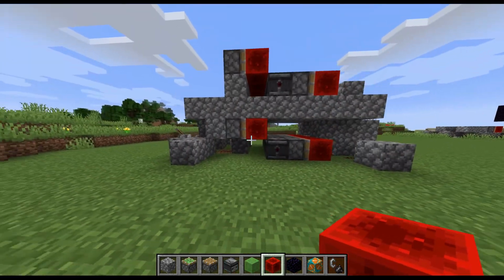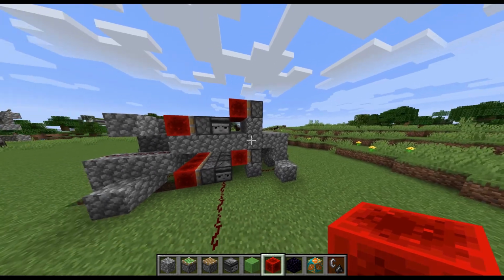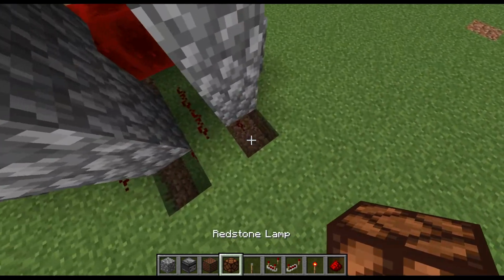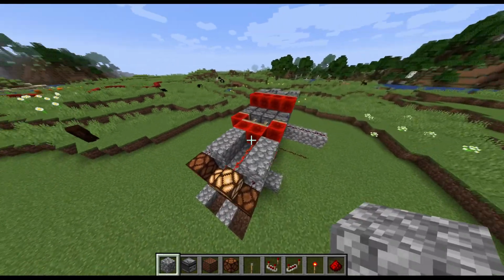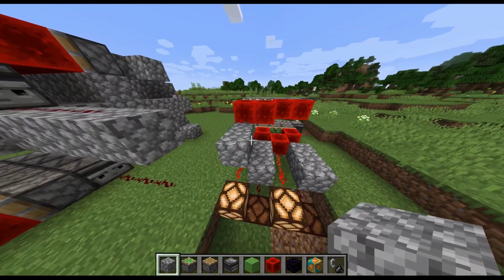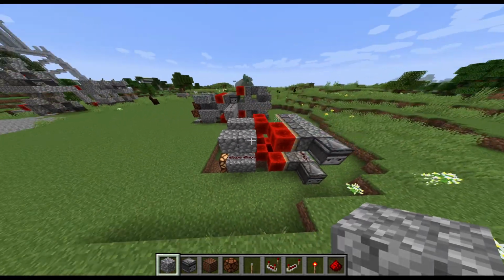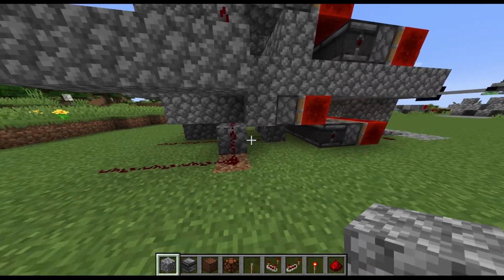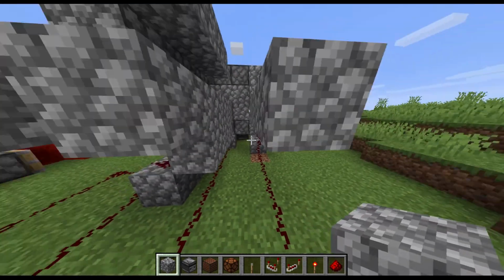The redstone computer design process ~ Redstone E5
A close look at the usual design process for redstone.